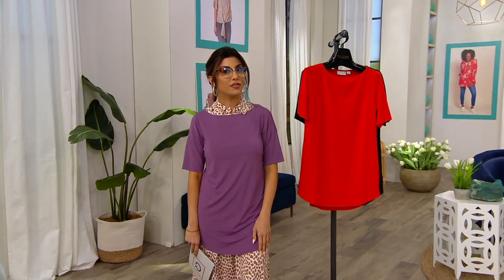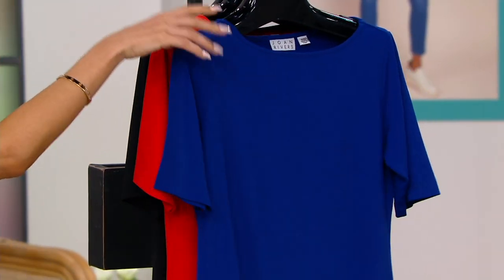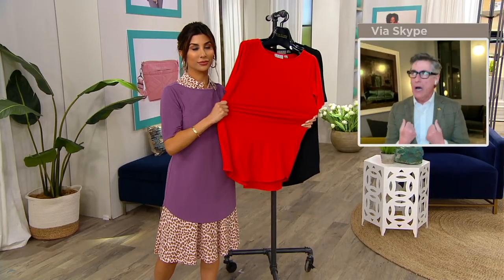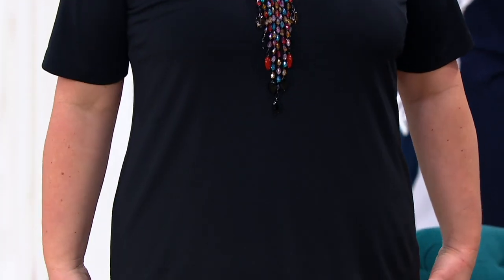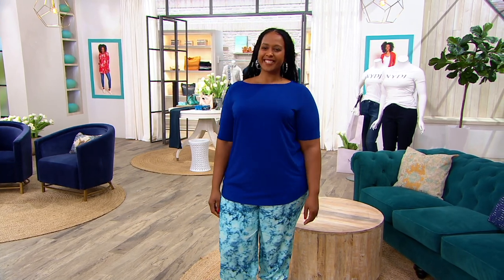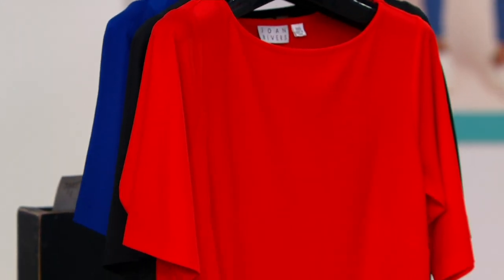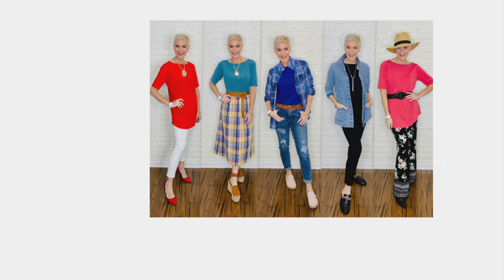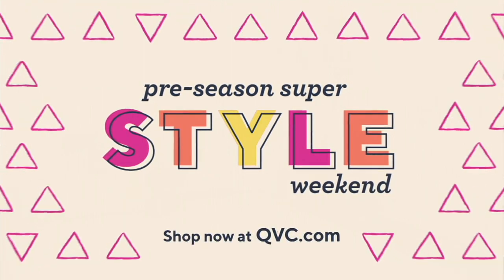Joan Rivers Luxe Knit Tunic Top with Shirt Tail Hem on QVC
Joan Rivers Luxe Knit Tunic Top with Shirt Tail Hem

Untucked and uncomplicated, this long T-shirt by Joan Rivers is an updated alternative to the classic tee. The elbow-length sleeve works great for upper arm coverage and the longer shirttail hem is easy on your curves. Grab it and go. From the Joan Rivers Classics Collection&reg;.